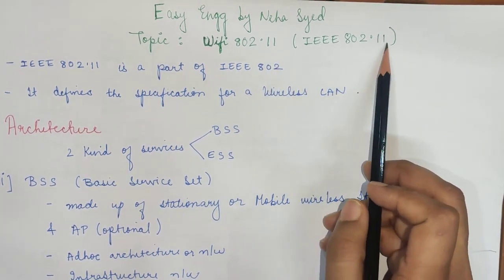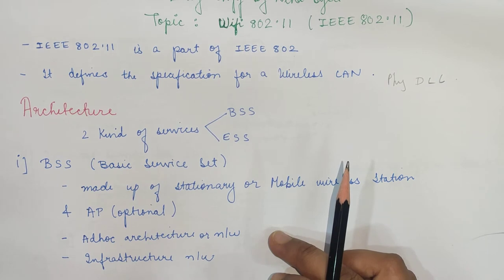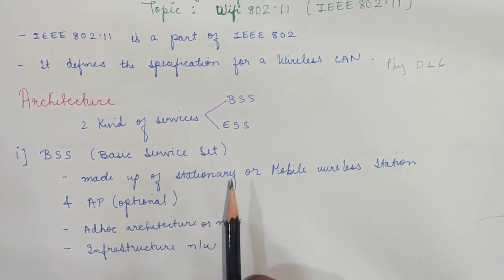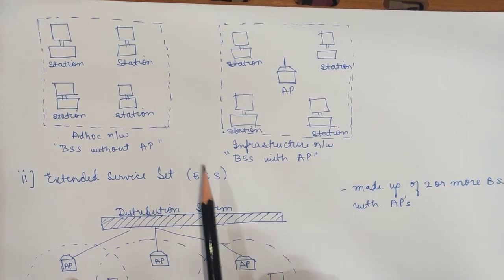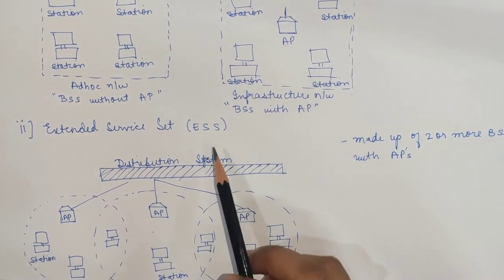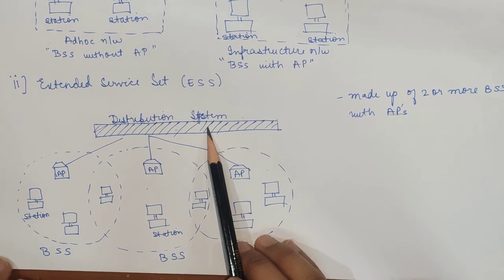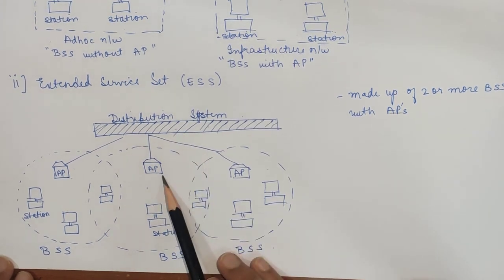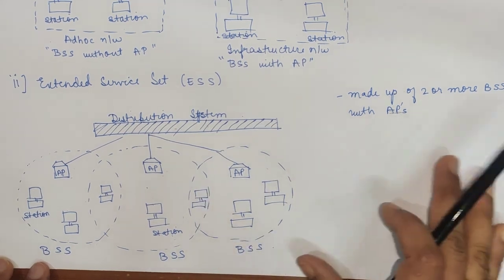WiFi 802 11 IEEE 802 11 Architecture - Video